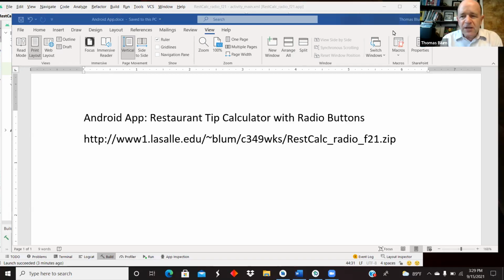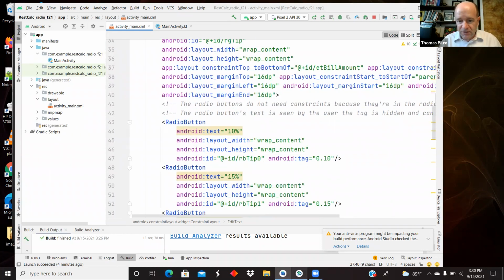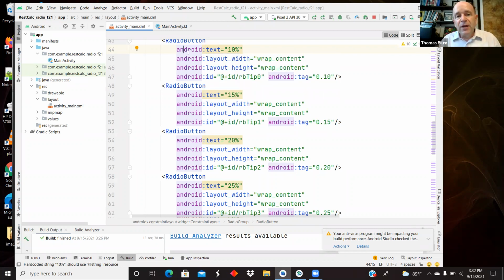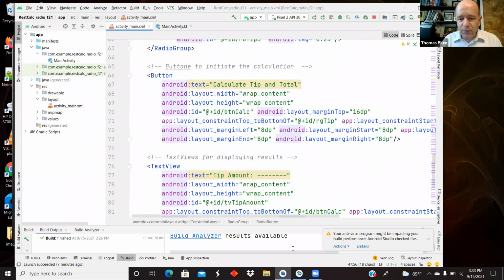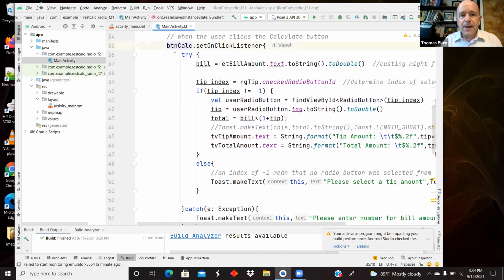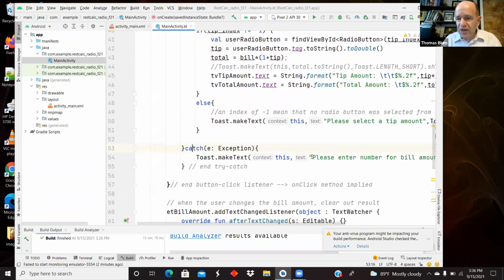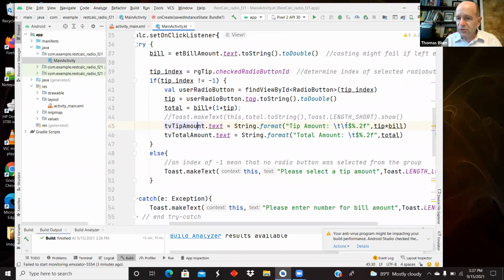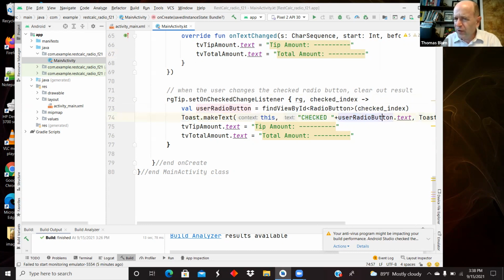Android Kotlin App: Restaurant Tip Calculator with Radio Buttons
We revisit the Android App that helps a user calculate the tip and total to pay at a restaurant.  The user will enter the bill amount in an EditText and then enter the tip percentage in a set of Raio Buttons.  This code serves as a demostration for how to work with Radio Group in design (the group must be constrained but not the Radio Buttons within) as well as how to code determining the selected radio button when the user raises another event such as a button click.  It also demonstrtates the main RadioGroup Check-Change event.